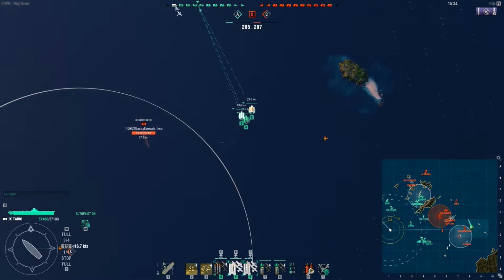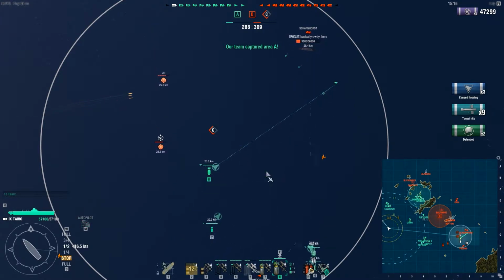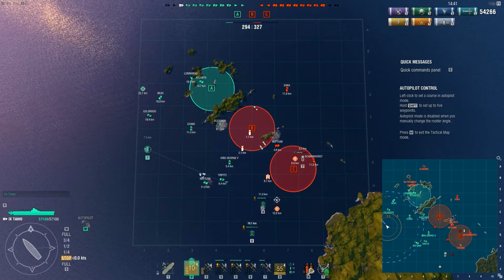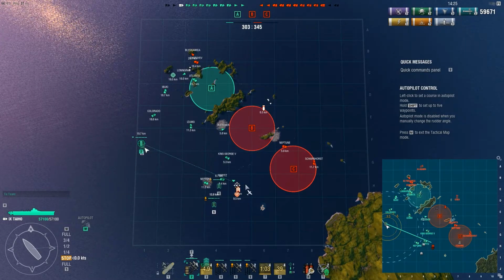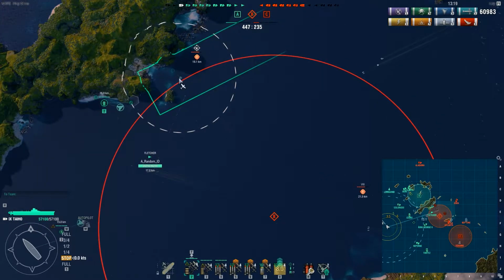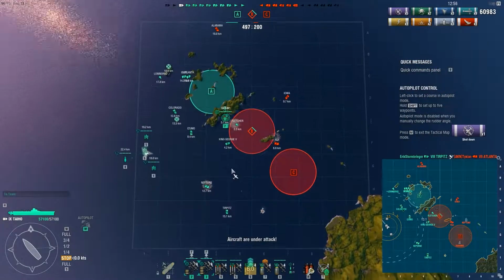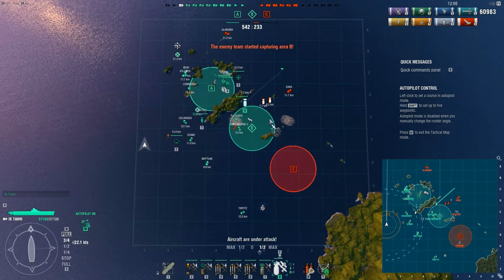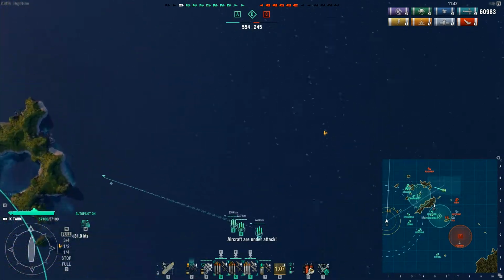World of Warships - Taiho on Okinawa